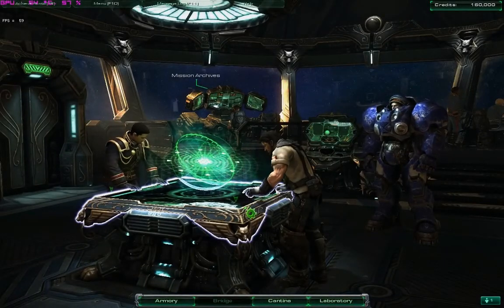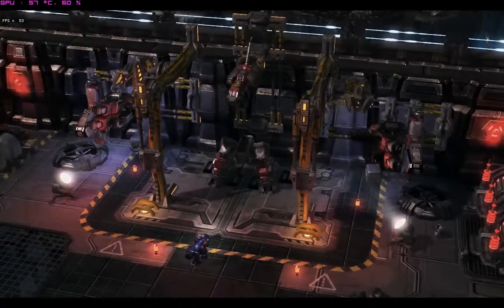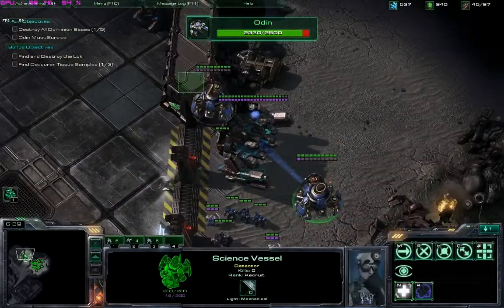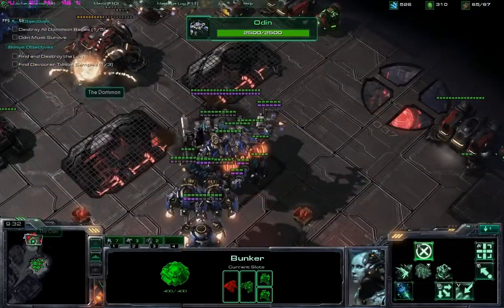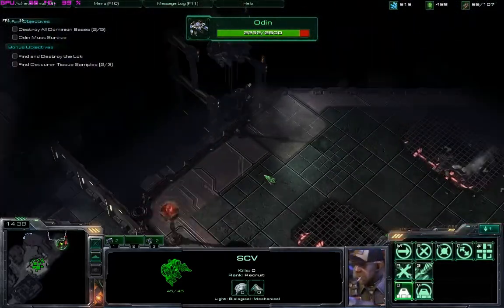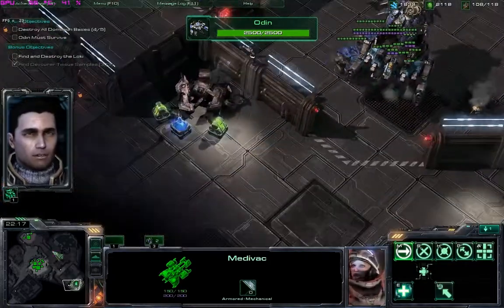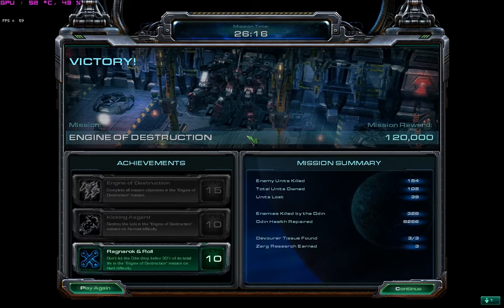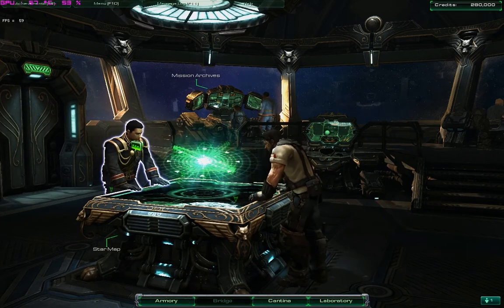Starcraft 2 Campaign. Part 20 - Engine of Destruction. With Commentary and HD